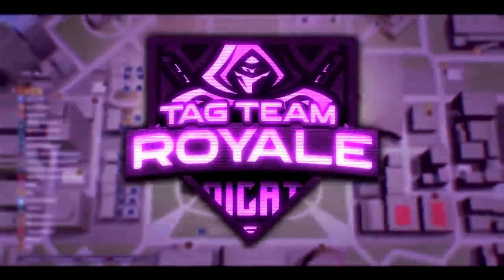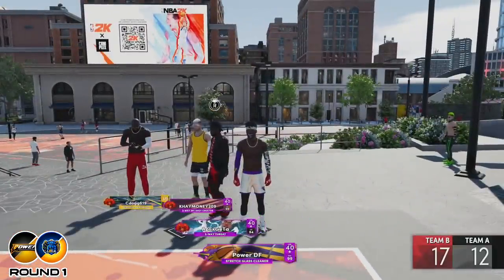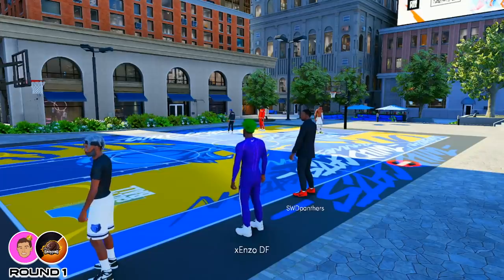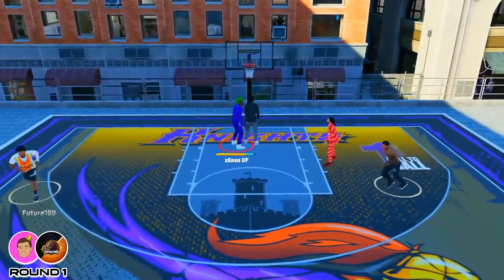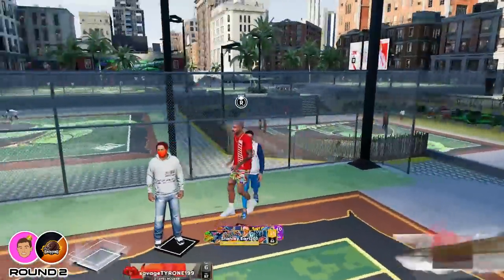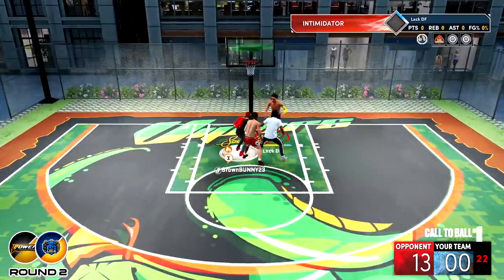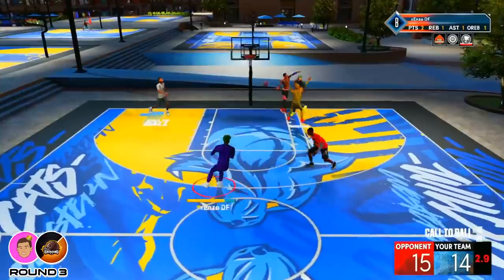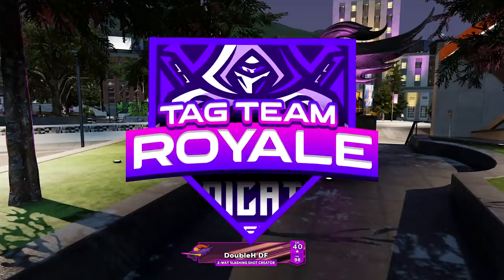FIRST EVER DF LEVEL 40 TAG TEAM EVENT! Which Level 40 DF member can win with RANDOMS? NBA2K22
THE 1ST DF ROYALE OF NBA2K22 IS A 2V2 LEVEL 40 TAG TEAM DF ROYALE! FEATURING DOUBLEH, GRINDING, POWER, SOLO, LXCK, ENZO, ERMI, AND AURZXN DF! 4 TEAMS OF 2 GO AT IT IN A HEATED ROYALE! FIND OUT NOW! *MUST WATCH